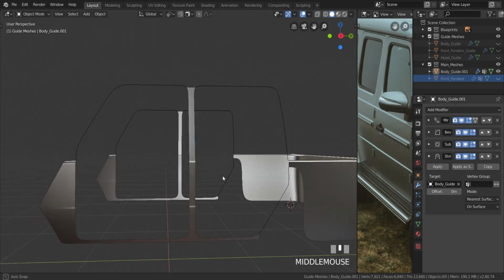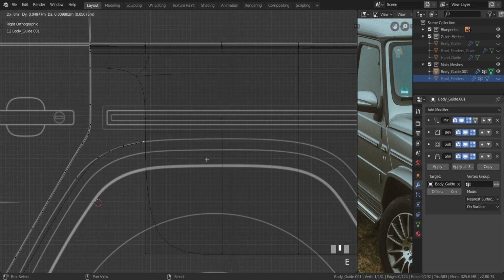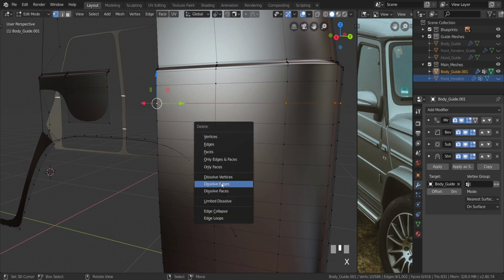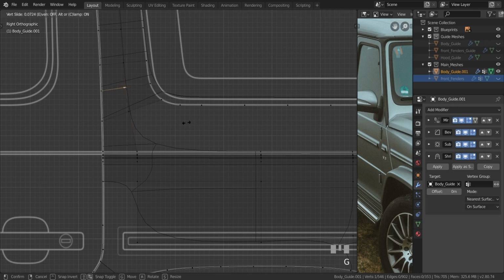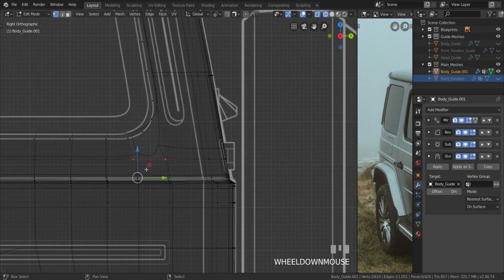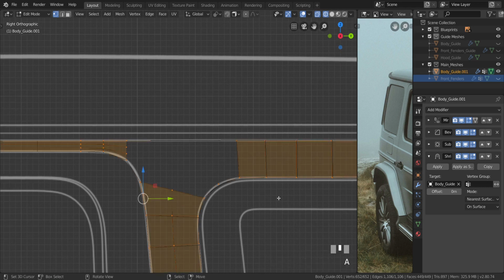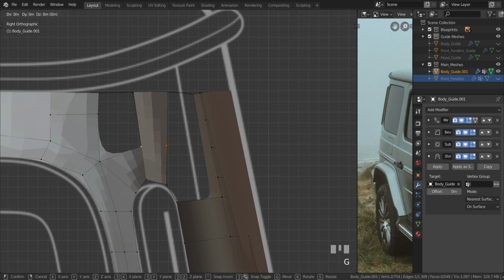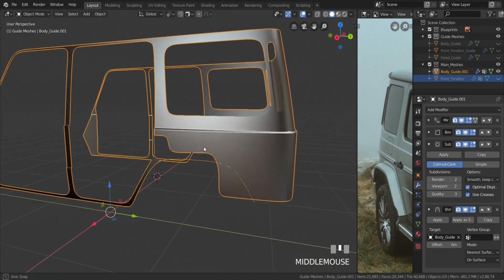Blender 2.8 Car Modeling Turtorial - Part 11 (The Fixed Frame Continued)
The continuation of the previous part, the fixed frame.